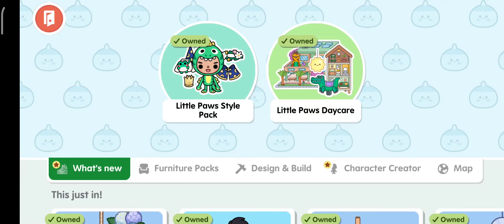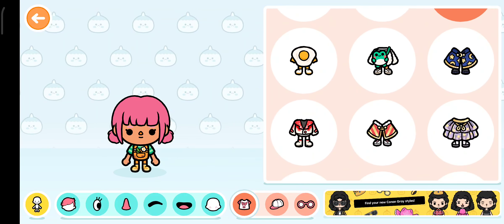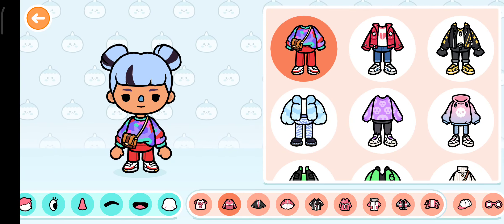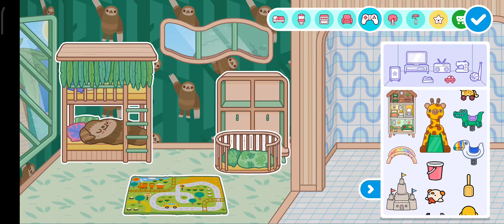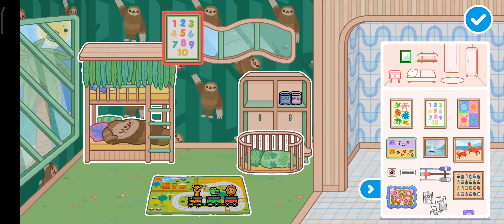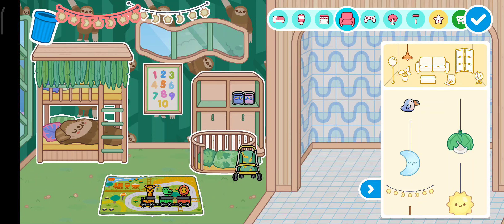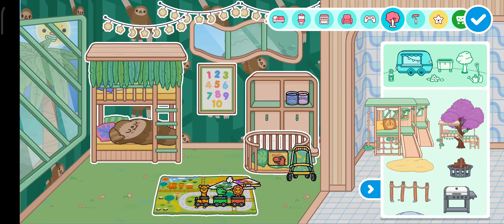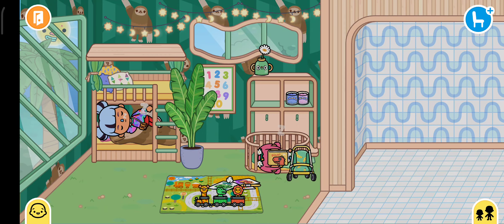NEW LITTLE PAW'S PACK!! Toca Boca Zoya's New Channel